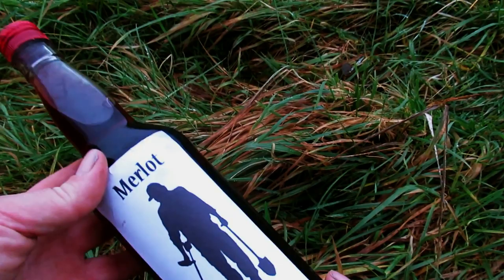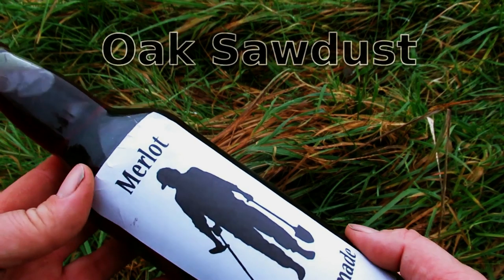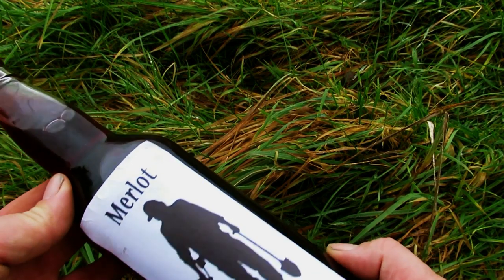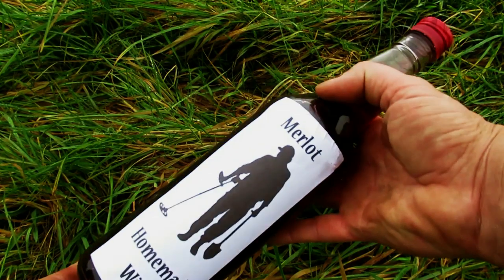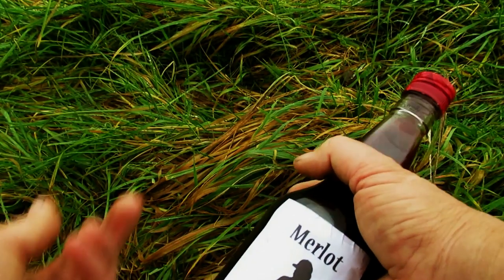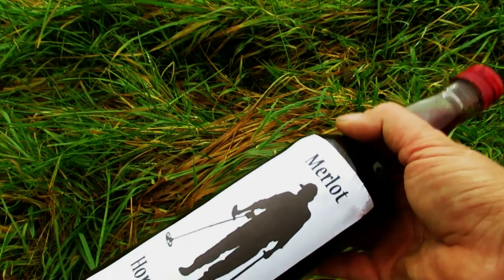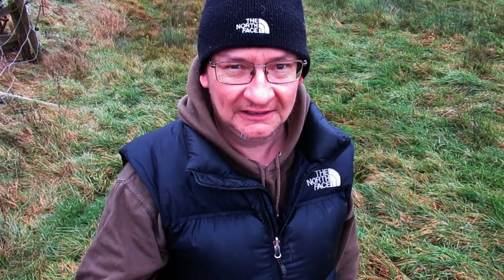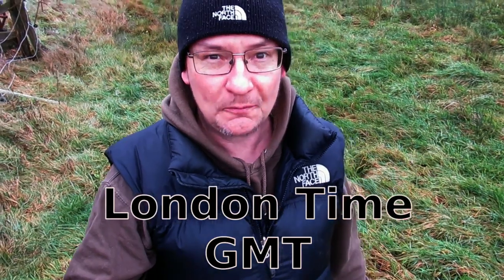New To Metal Detecting? A How To guide - Top Tip's by West Country Clegg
I'm a metal detecting specialist with a wide range of tips to help you get started with finding your first hoard.
Here below is a kit you could use to make the wine:

Brew Buddy Merlot 6 Bottle 7 Day Wine Starter Kit